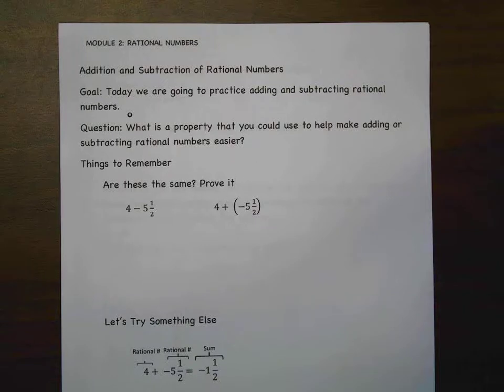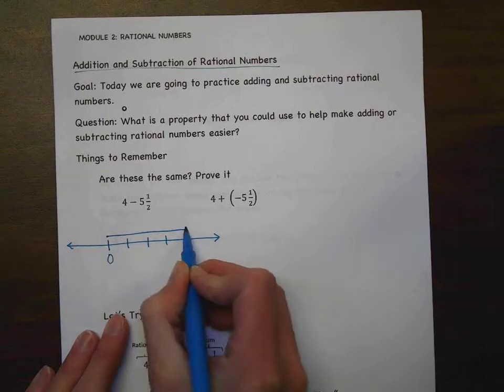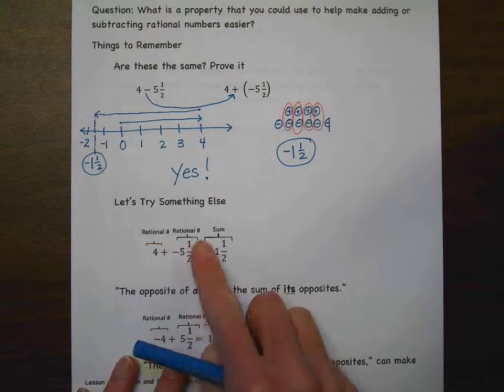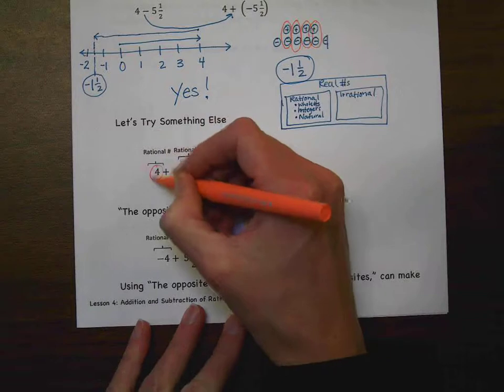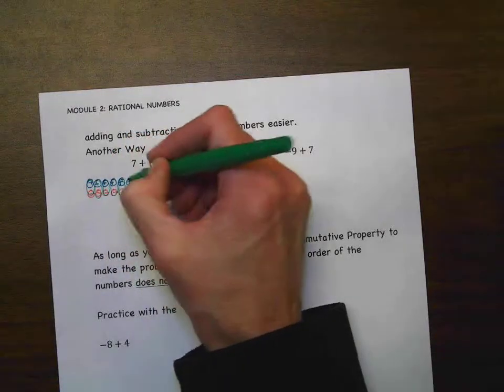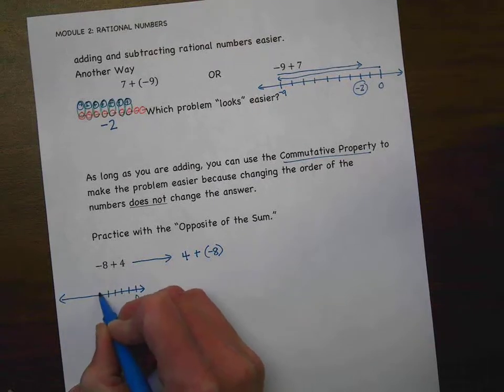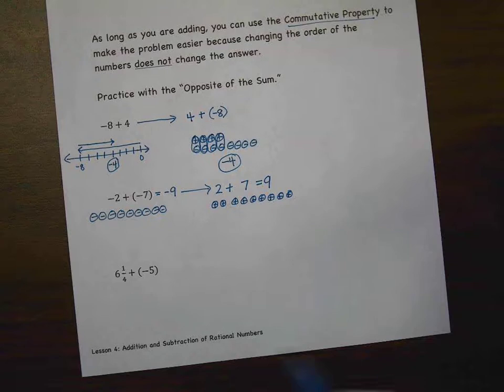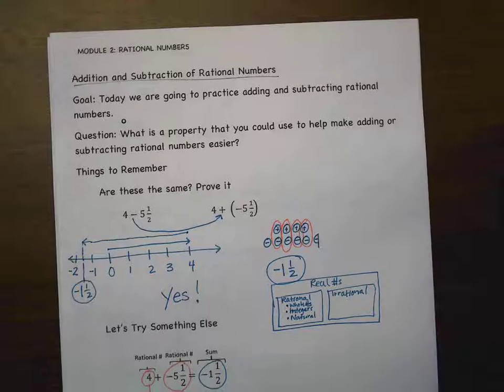Math 7 Module 2 Lesson 4